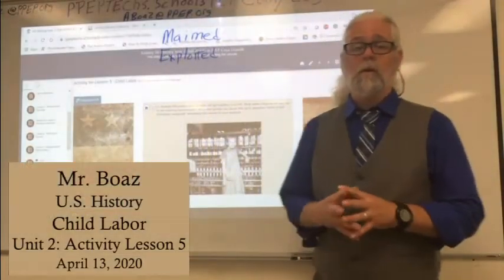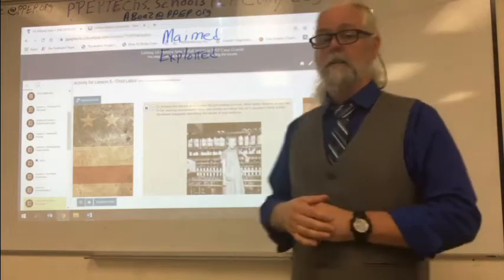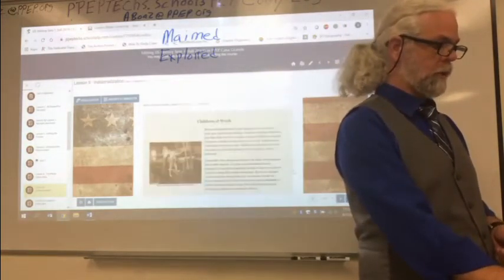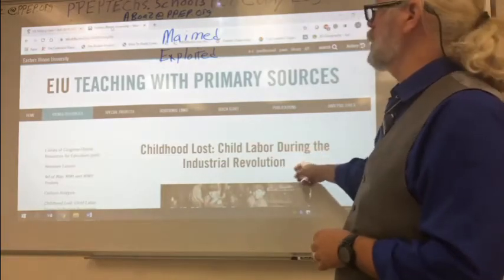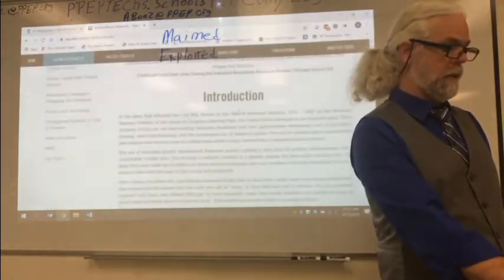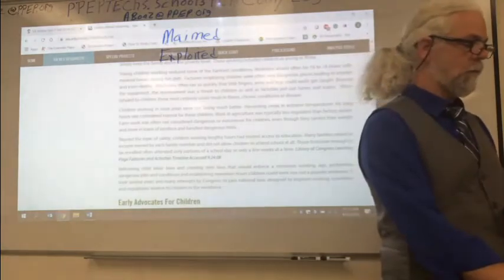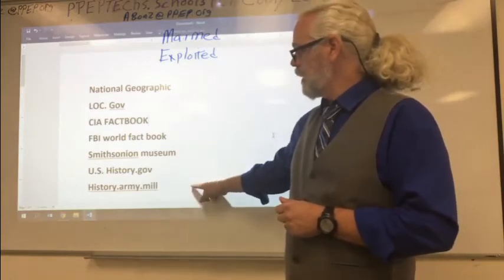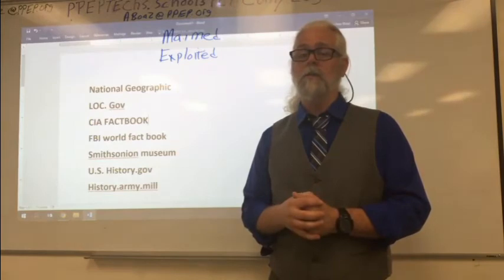Mr Boaz: Child Labor: Unit 2 Activity Lesson 5: April 13, 2020